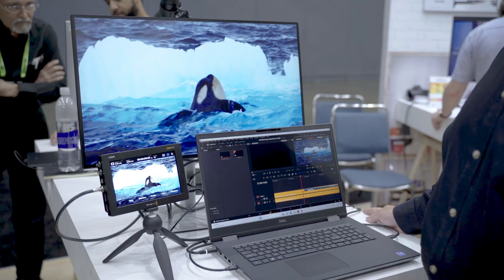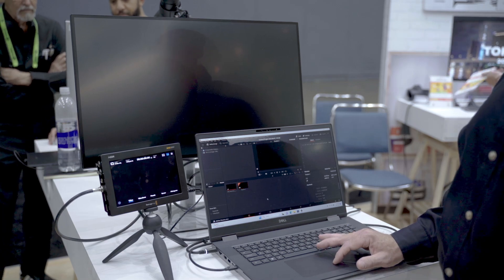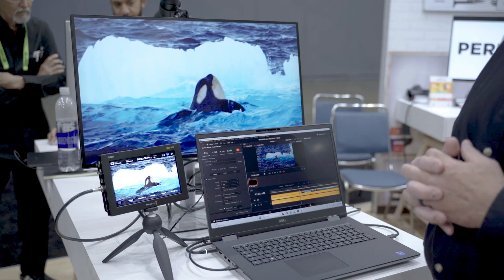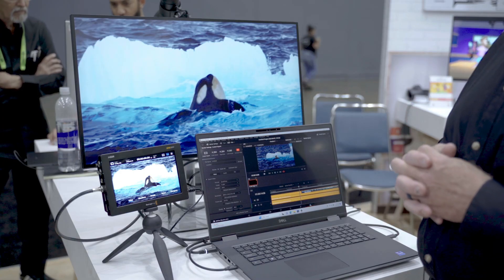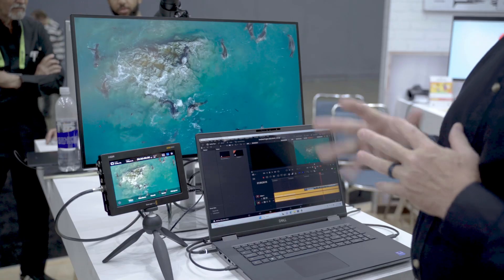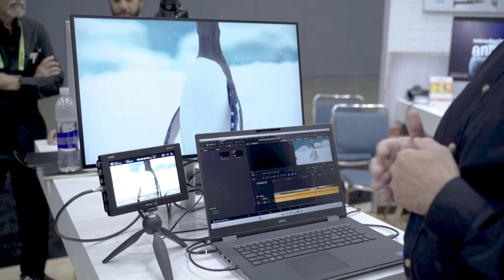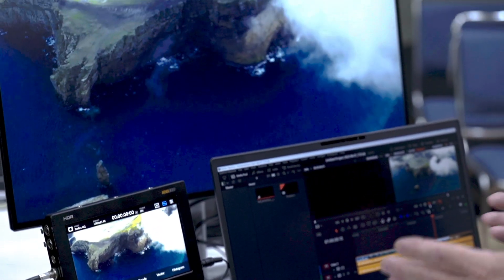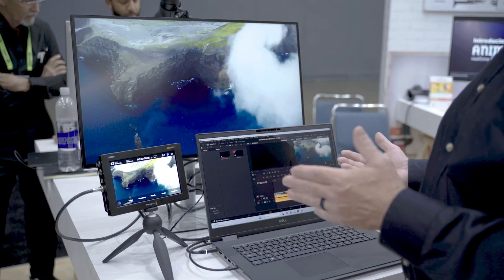Dell Precision AI-ready Workstations – DaVinci Resolve powered by Dell Technologies – Siggraph 2023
Learn how the power of our Dell Precision workstations in conjunction with NVIDIA help power Blackmagic Design’s DaVinci Resolve software.
Matt Jefferson walks through the different specs of the software, and how Dell Technologies helps deliver a seamless 4K experience ⚡.